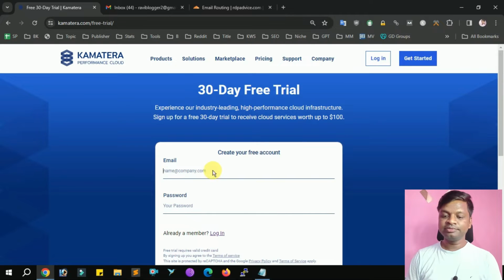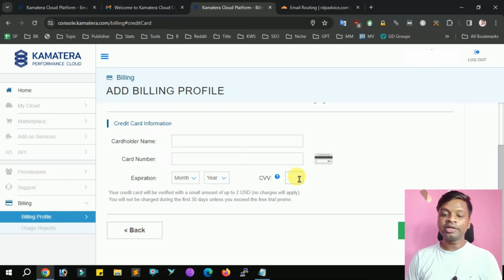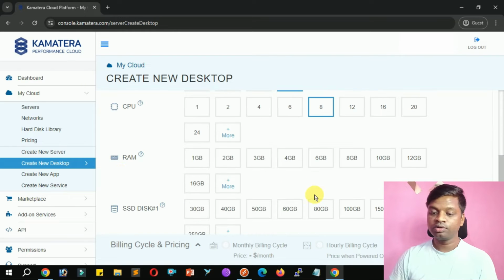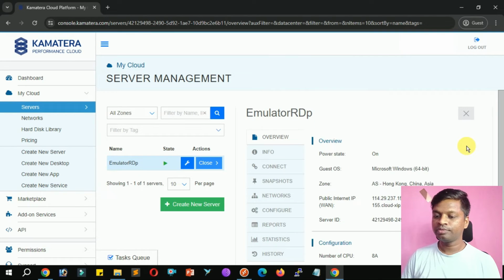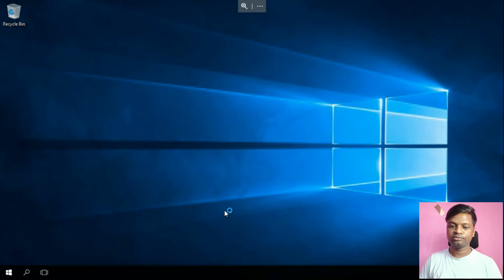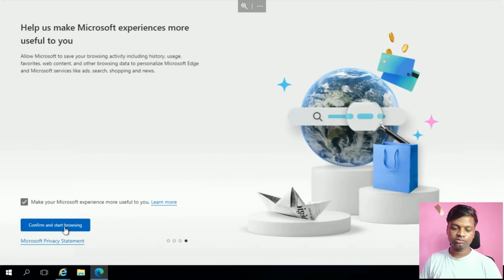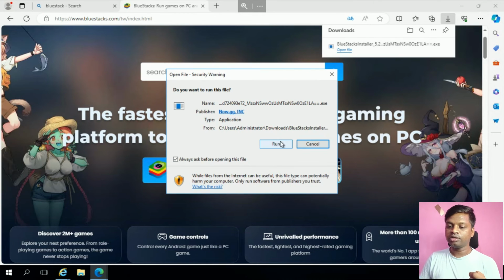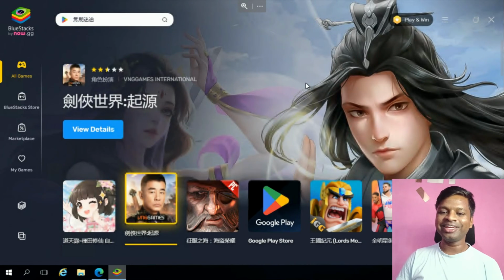How To Run Android Emulator on RDP For Free [2024]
Hi guyz,

In the video, you will learn how to setup Windows 10 RDP and run an Android emulator for free.